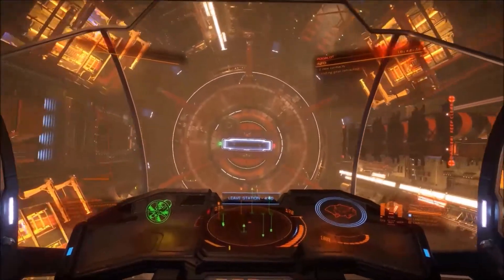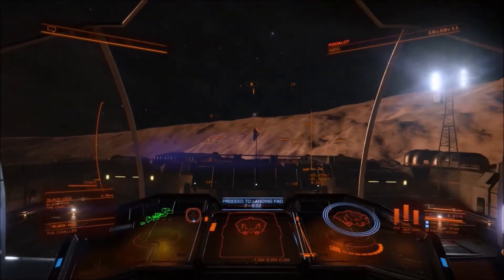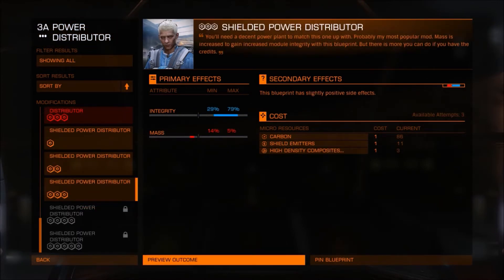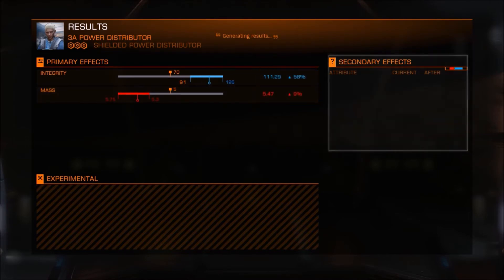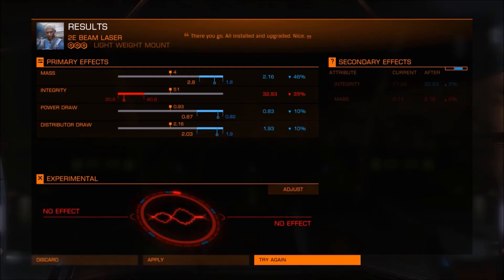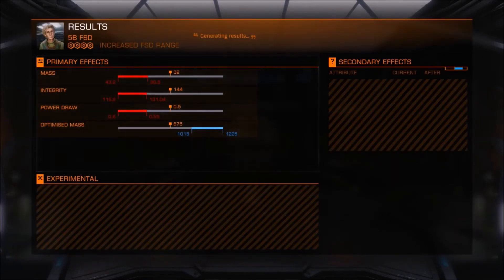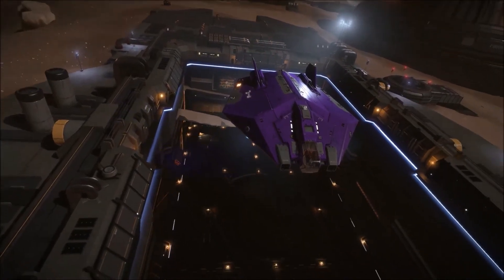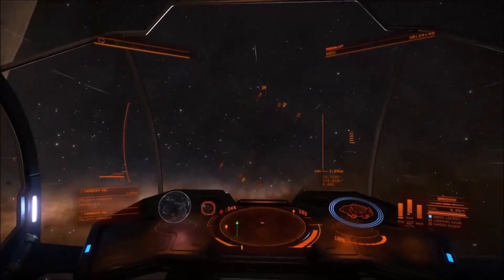Engineer Tinkering | Elite Dangerous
Welcome back to elite dangerous, today we look at ships improvements with the engineers!